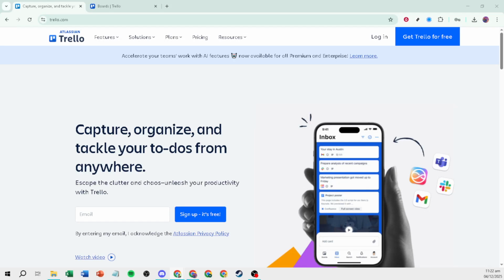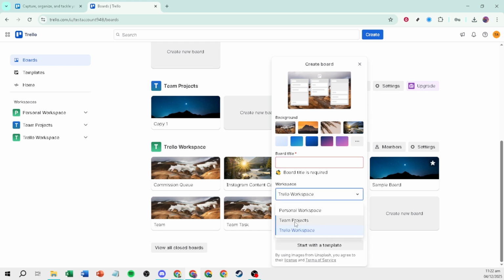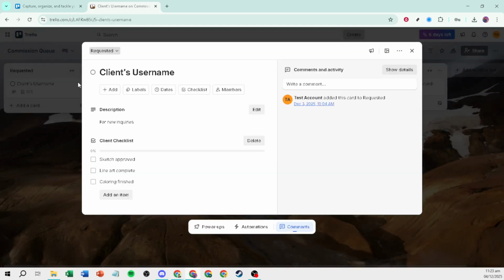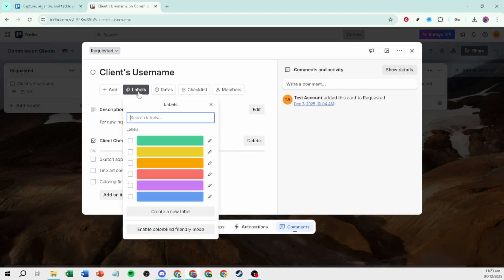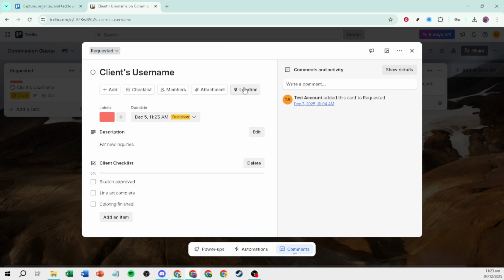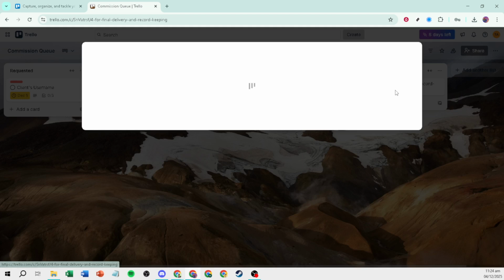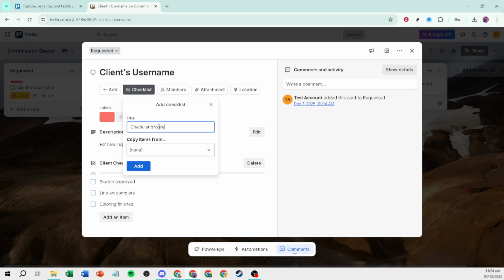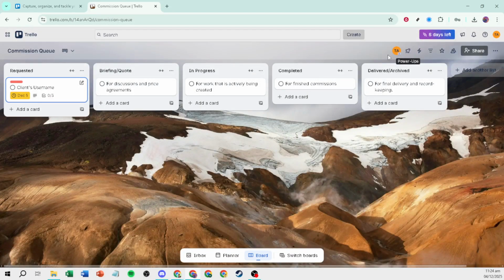How To Set Up A Commission Queue Using Trello [2025 Guide]